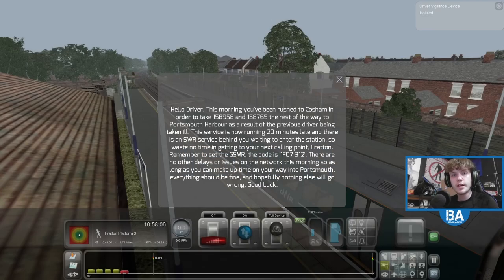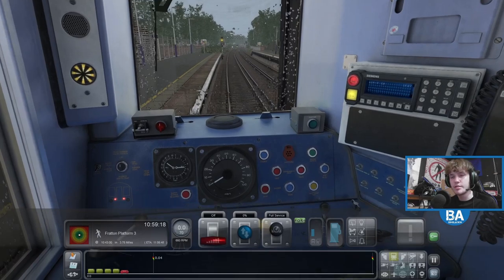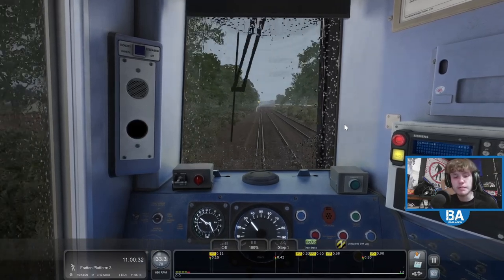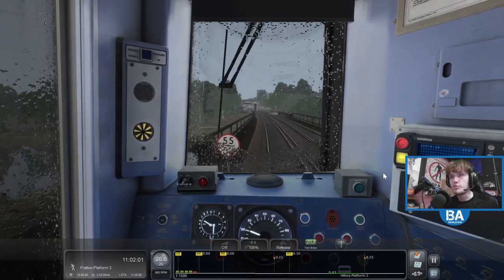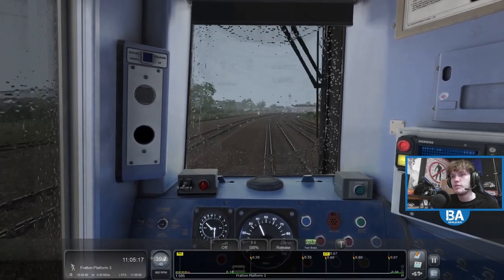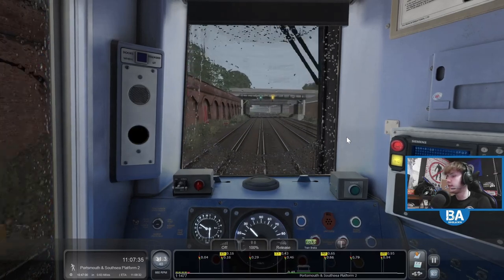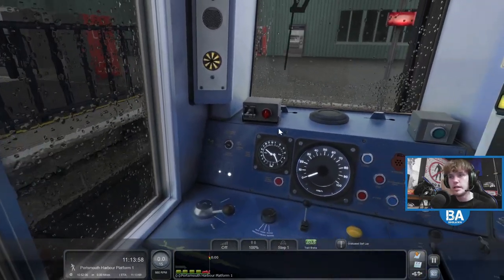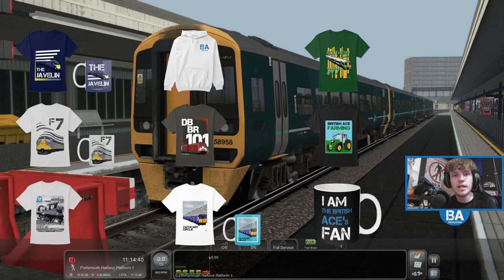Portsea Sprinter - Portsmouth Direct Line - Train Simulator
Running an Express Sprinter, from the station of Cosham down to Portsmouth Harbour, calling at all stops apart from Hilsea. Hope you enjoy!